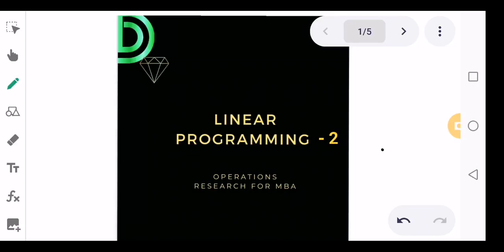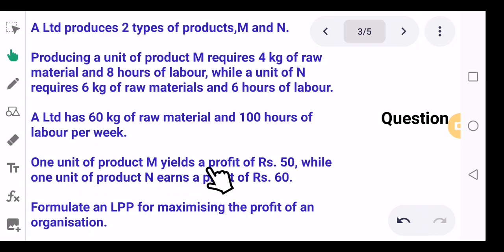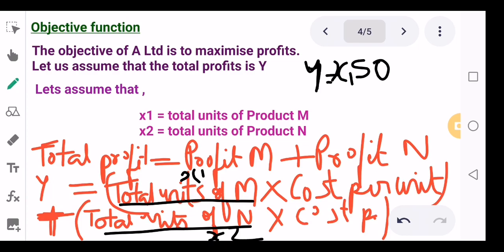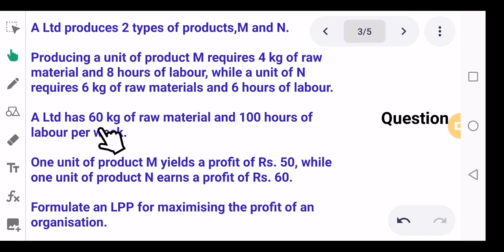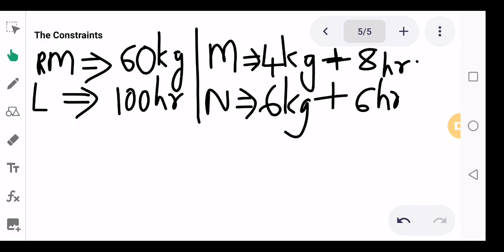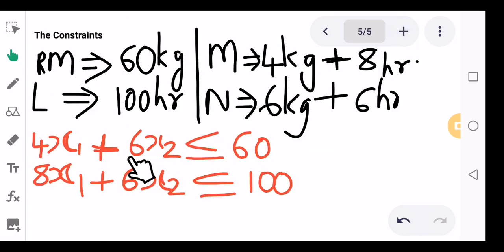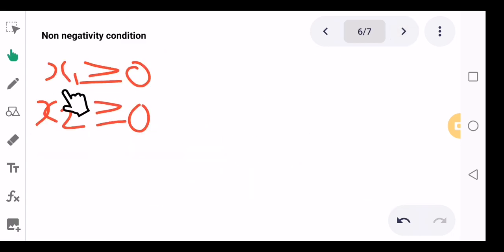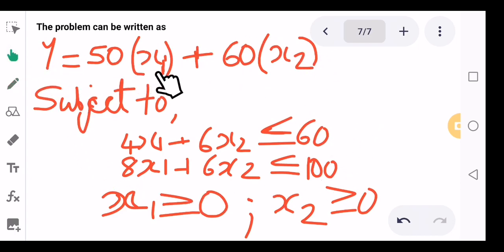Linear Programming -2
Maximization problem